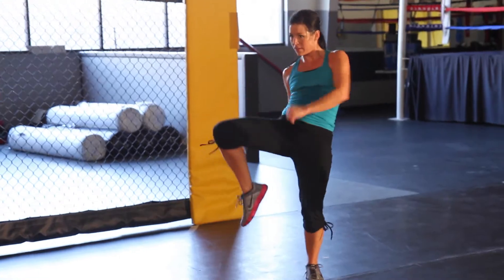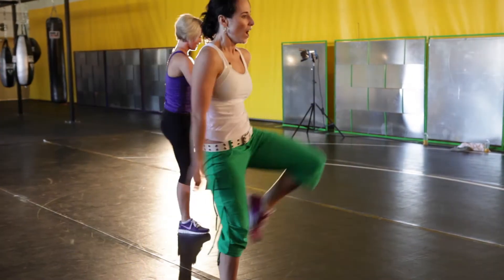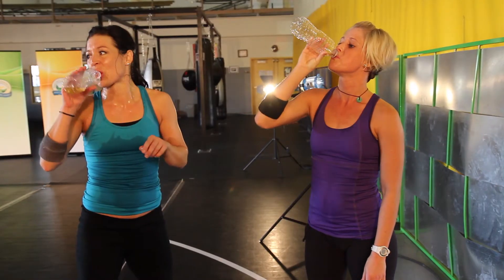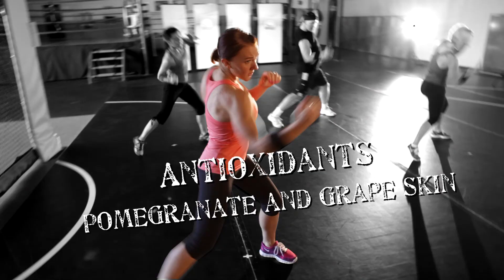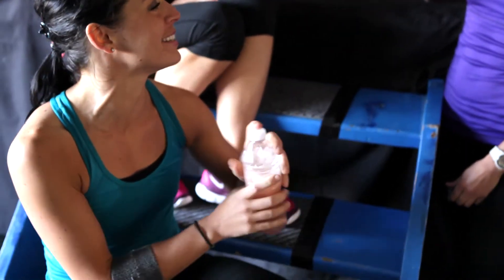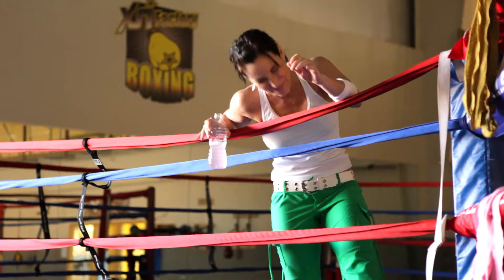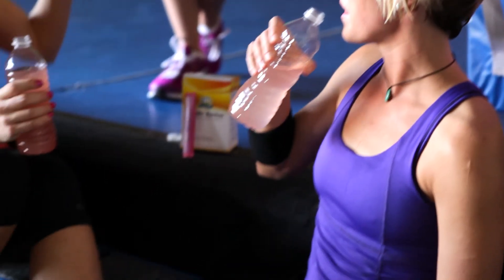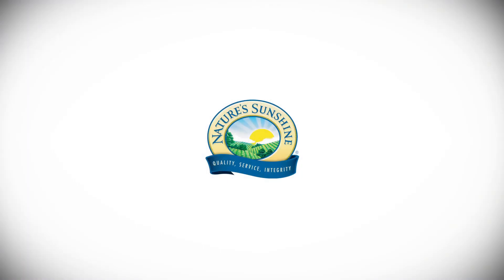Nature's Sunshine Solstic Revive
Solstic revive recovers the body by replacing vital nutrients lost during exercise and stress. Enjoy this tasty drink mix for improved energy and increased health.